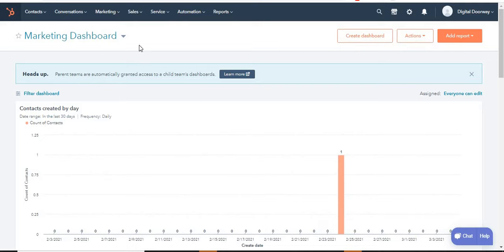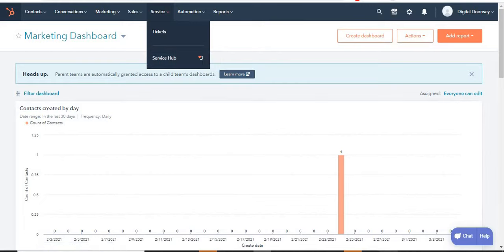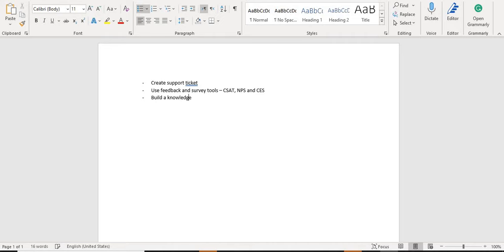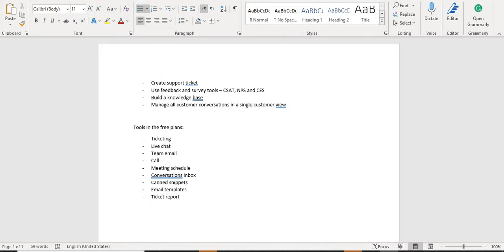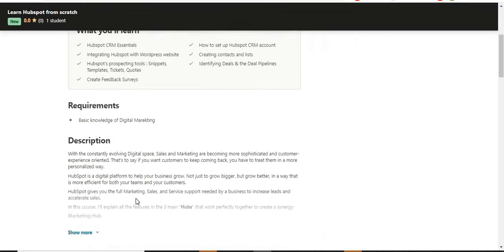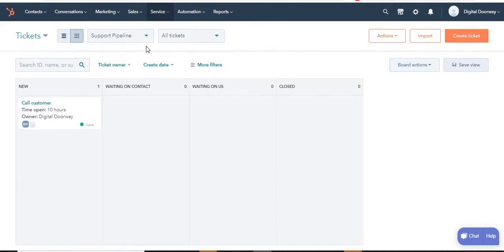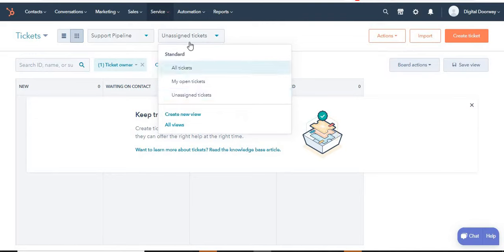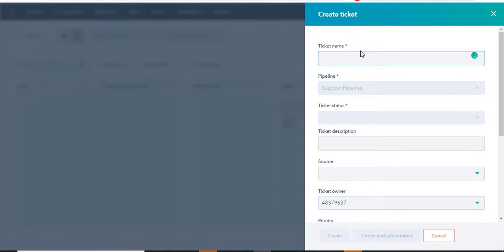Getting started with Hubspot Service Hub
In this video, I've given an overview of the Service Hub and explained the free tools that come with the Service Hub.

I have also shown and explained the Tickets tool and how you can edit or create a new ticket, assign users, filter tickets using date, & move the tickets across the pipeline.